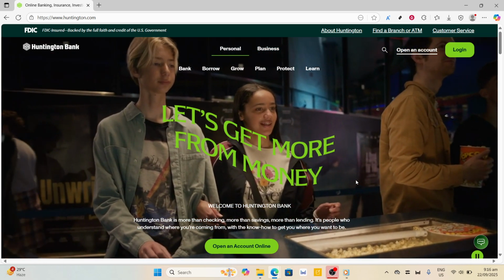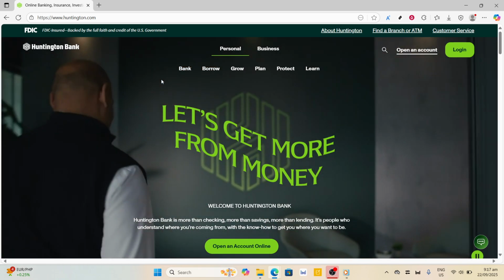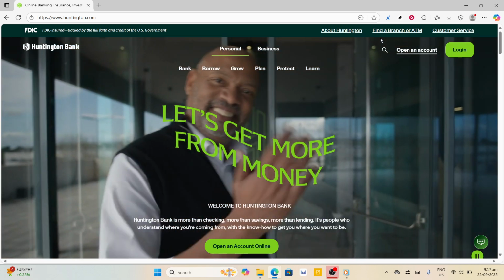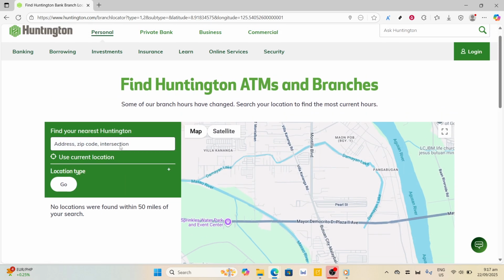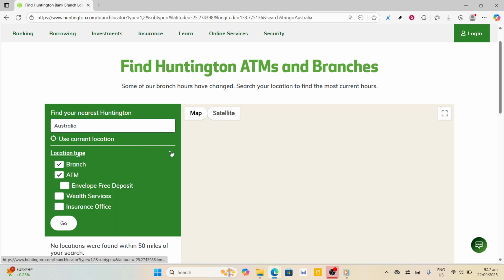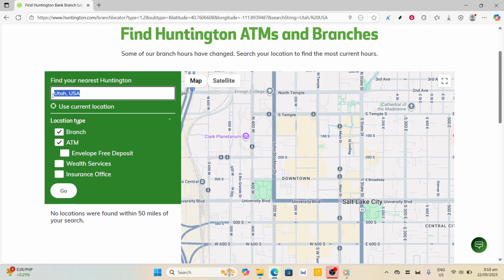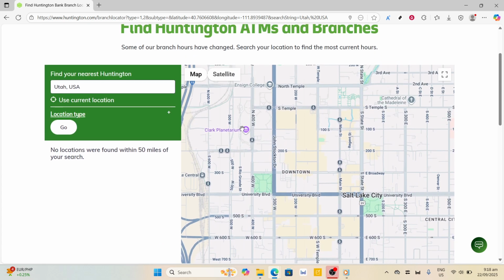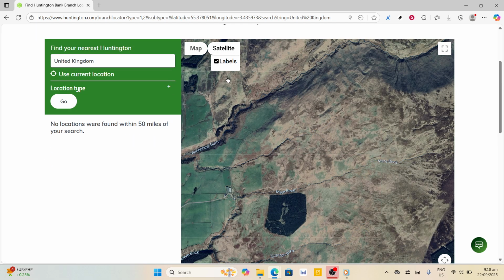How To Find Huntington Mobile Branches & ATMs Near You (Step by Step)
🏦 Looking for Huntington Bank branches or ATMs near you? Follow this step-by-step guide to quickly locate nearby Huntington locations using their mobile app! 📍💡